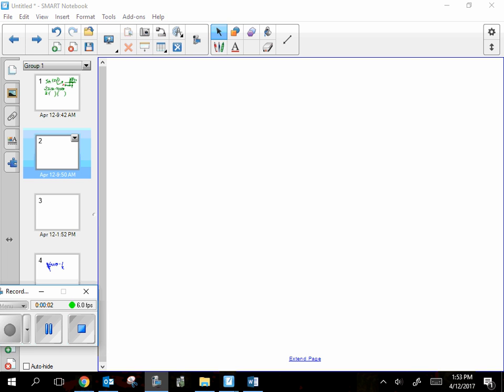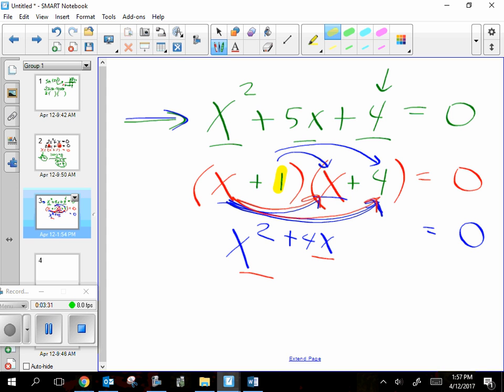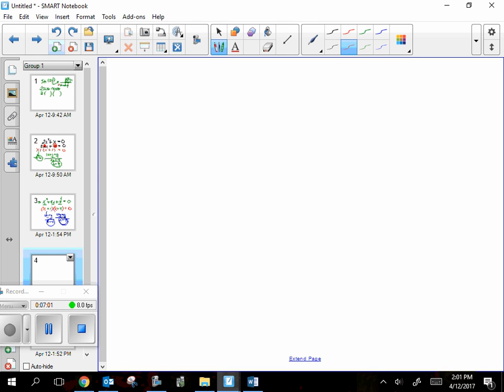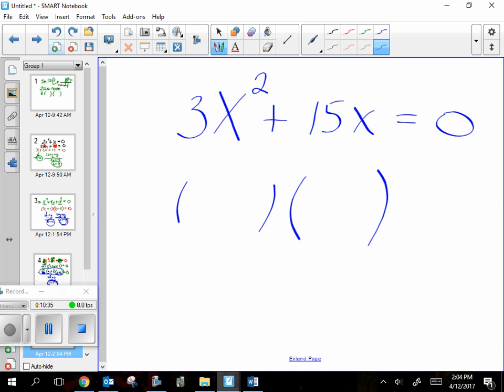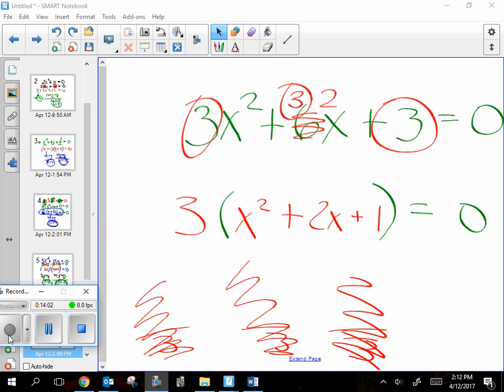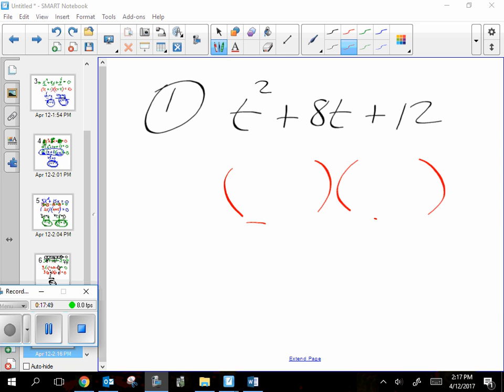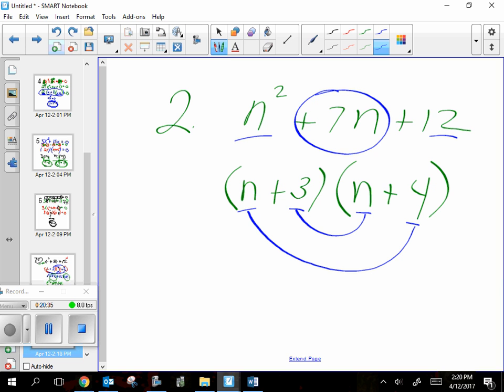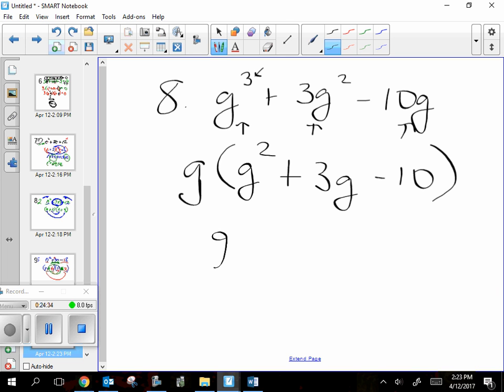April12 LQ Factoring And solving day 3